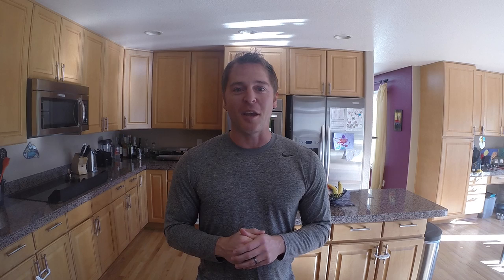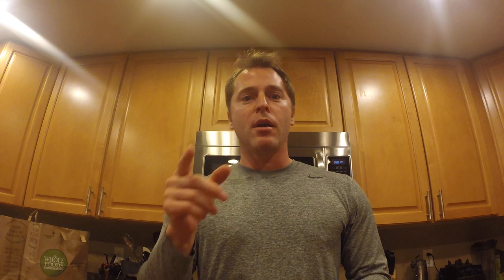Potato Augratin Recipe - Cheesy, Decadent Augratin Potatoes - GQue - Jason Ganahl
This Augratin Potato Recipe while cheesy and fluffy on the inside is crunchy and absolutely Delicious!! This is something I make for special occasions and pairs nicely with your favorite cut of beef.

This is also part of a Holiday Collaboration with a few of You Tubes BBQ Cooks - Check them out on their Channels Below. These guys are my go to guys here on you tube on anything BBQ related: